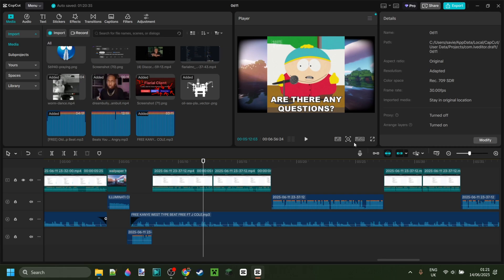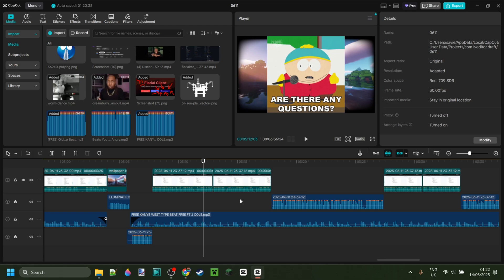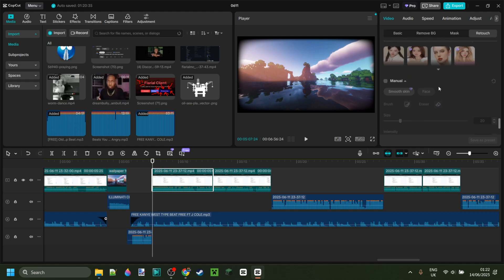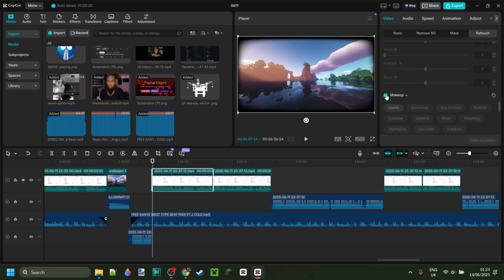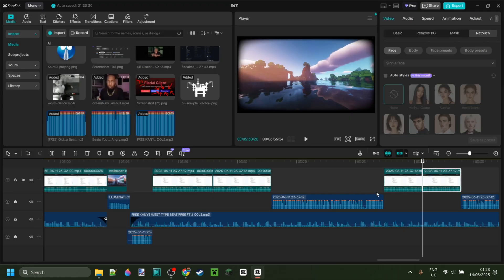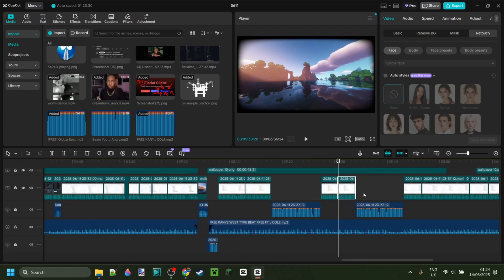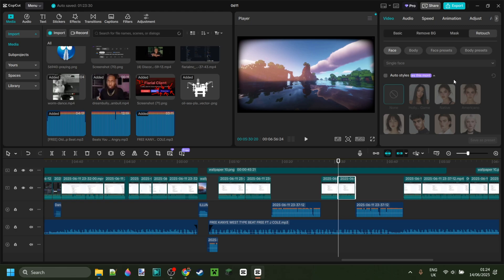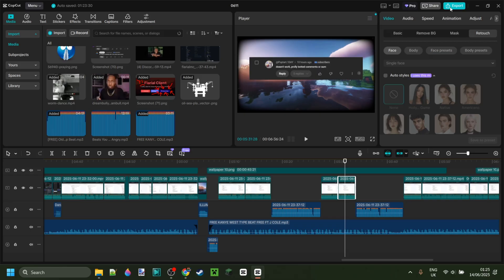How To Fix CapCut Selecting Pro Features YOU DIDN'T ADD (Manual Dermabrasion)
In this video, Itsme64 shows you how to fix CapCut saying you used some pro features in a video and is preventing you from exporting it, even though you didn't even add them!
In this case, the fix is shown with the manual dermabrasion option